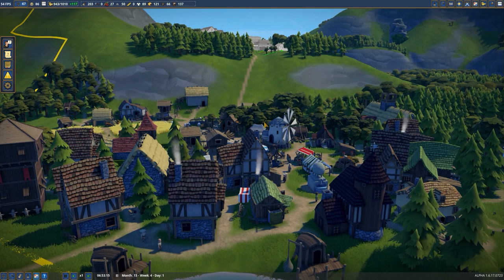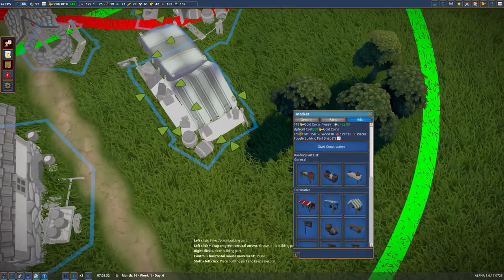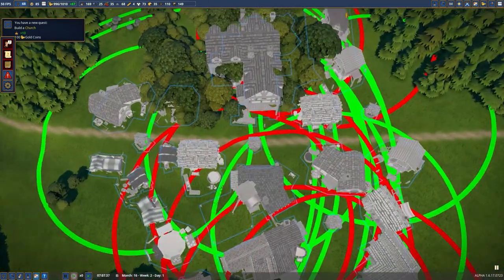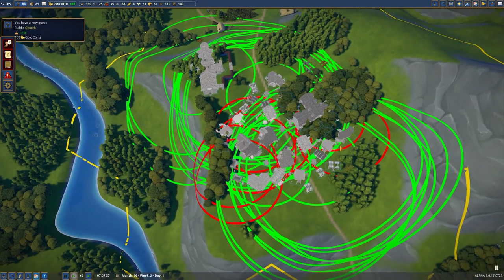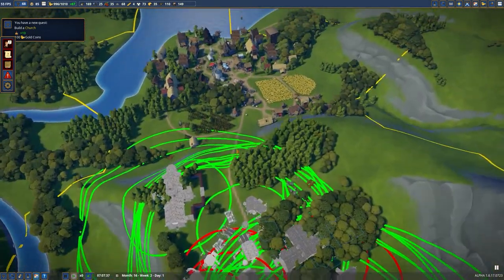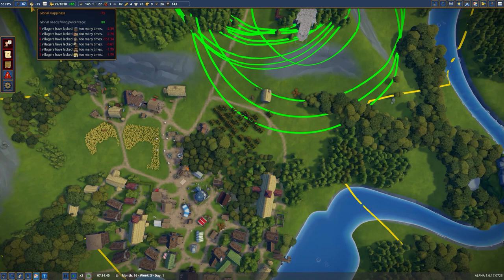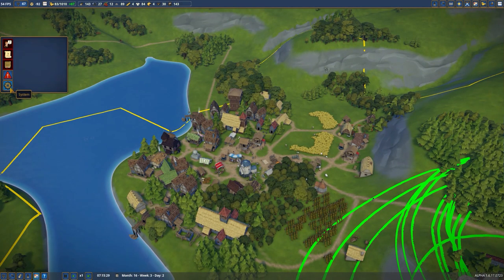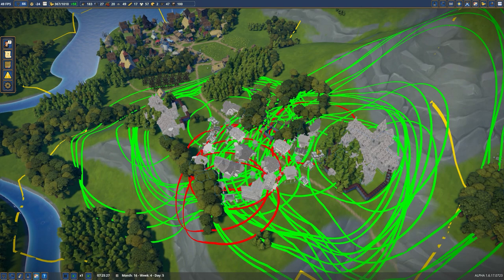Mega Church Construction | Foundation 6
Welcome to Foundation!

We continue laying out the City today. We will need more religious centers to support the large population though. Two Churches on either end of the city should suffice!